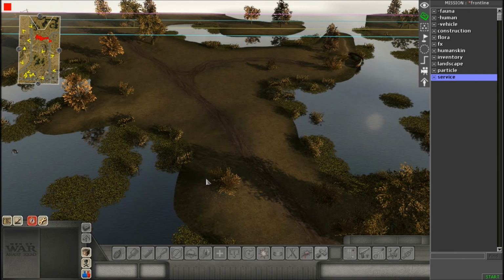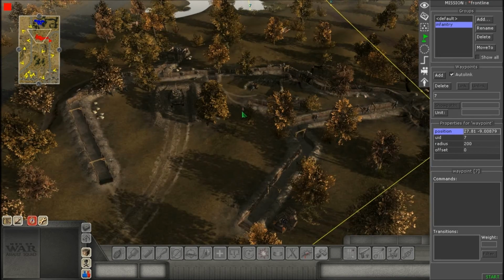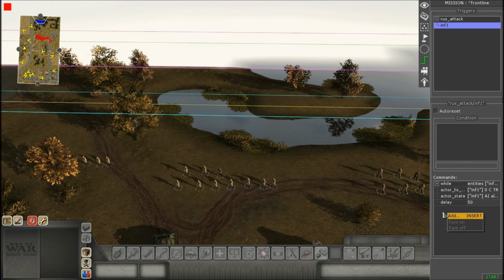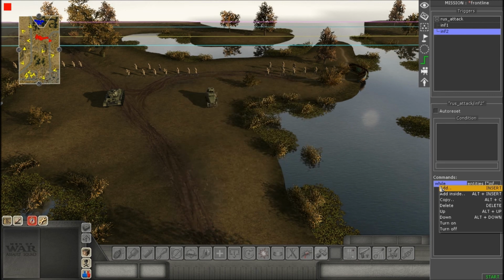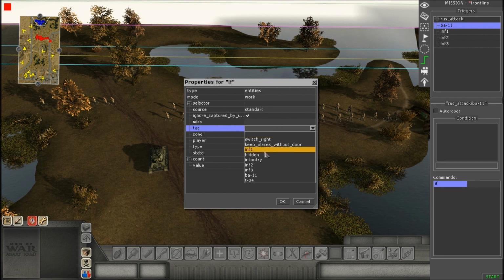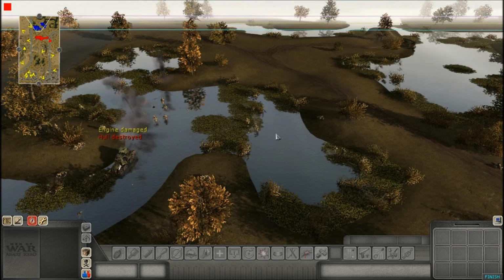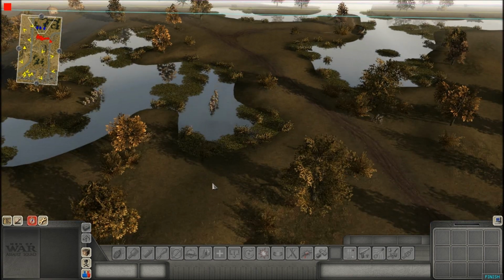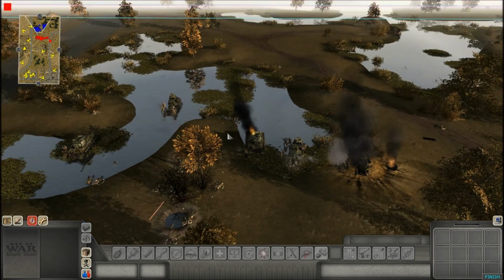Men of War Assault Squad GEM Editor Tutorial: Using the "while loop" and "if" commands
Hello everyone and today I will demonstrate to you how to use while loops and if commands. This is perfect for you needs of more organized attacks instead of an endless wave battle. This video is quite lengthy so feel free to pause or rewind the video if you dont understand. Learning this can be a little tricky, but if you follow my steps, it sure will come easier to do. If you have any questions, comments, or concerns leave them down below or on my channel. As always watch in HD and in fullscreen.  Thanks and enjoy the video.